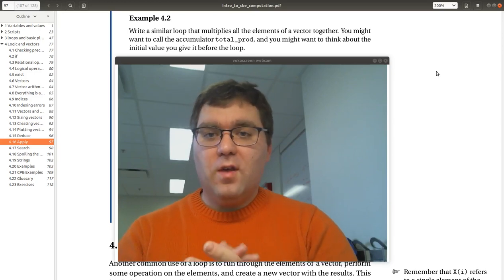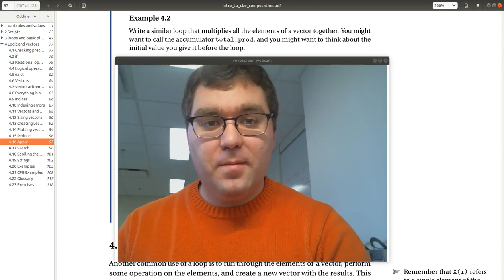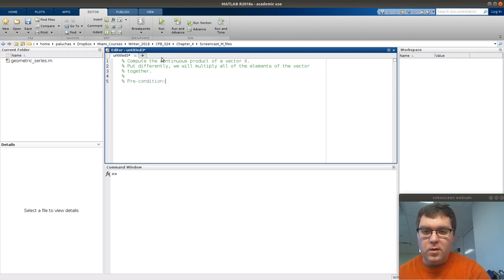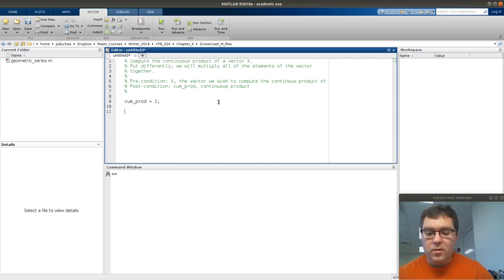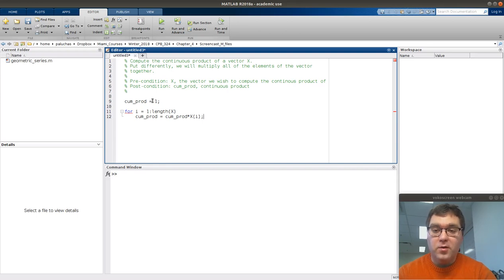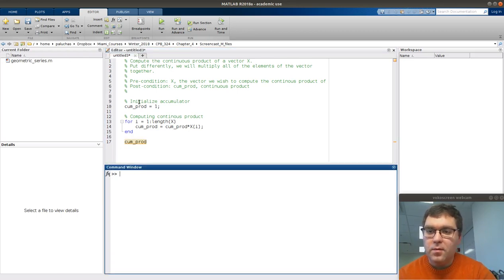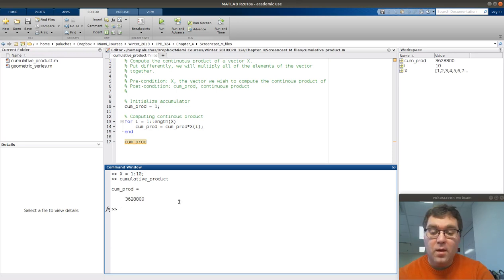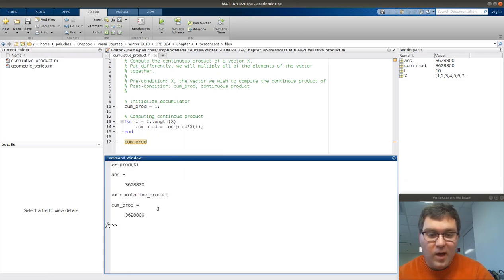Example 4.2 from Chapter 4: Logic and vectors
Screen cast of Professor Paluch working through Example 4.2 from "Introduction to Chemical Engineering Computation with MATLAB." In this example we will write a script to compute the continuous product of a vector. A copy of the M-file created in the screen cast is provided below: